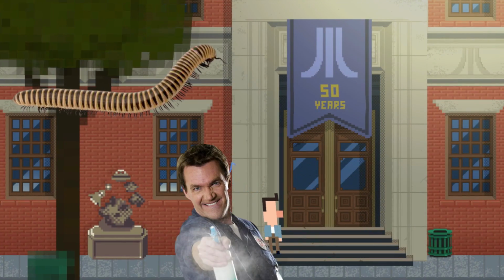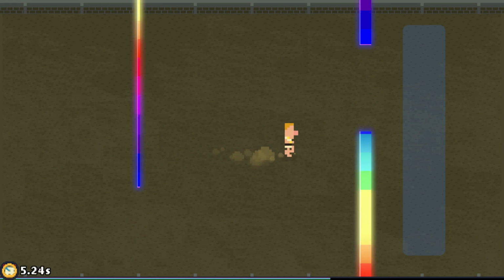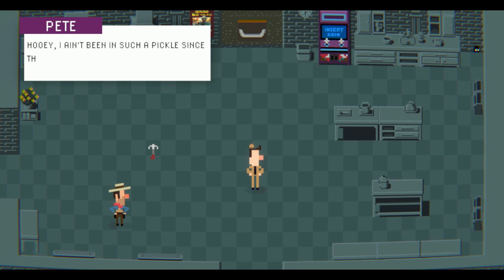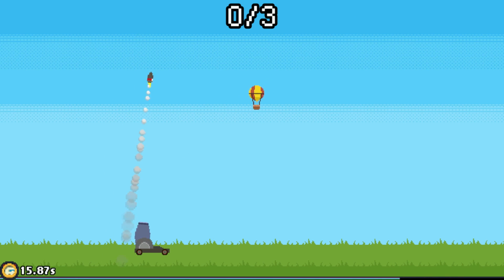Atari Mania Review | Retro Classics But Make it Microgames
Today we are reviewing Atari Mania from developer iLLOGIKA Studios and publisher Atari.  Is Atari Mania the right indie game for you? Watch SilentSigns' review to find out!

Atari Mania features tons of collectible nostalgic memorabilia. The microgames pay tribute to classic Atari arcade games! This is one work of interactive fiction that you won't want to miss. Please enjoy our Atari Mania review!

SUPPORTING I DREAM OF INDIE